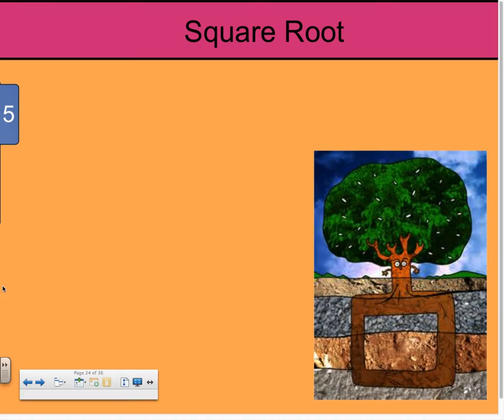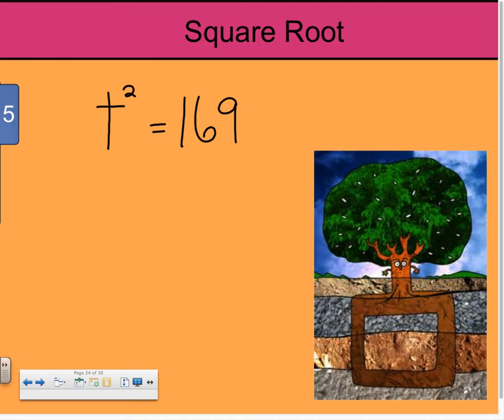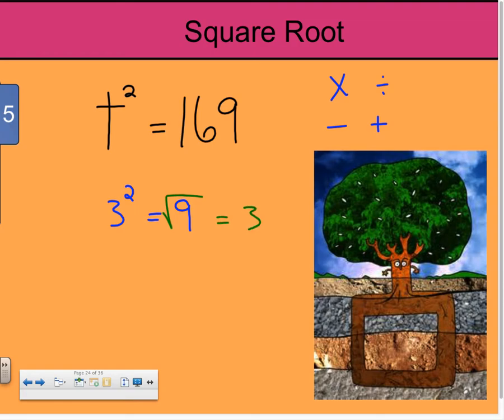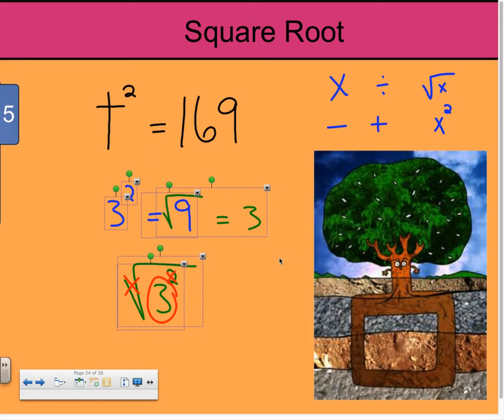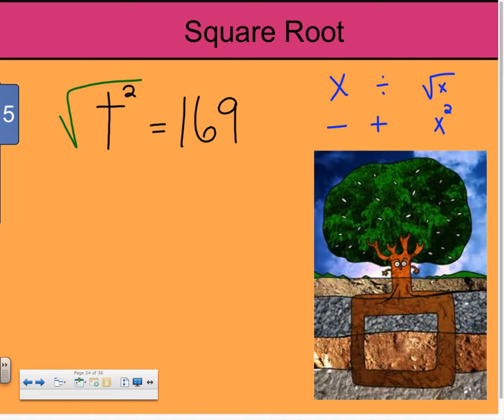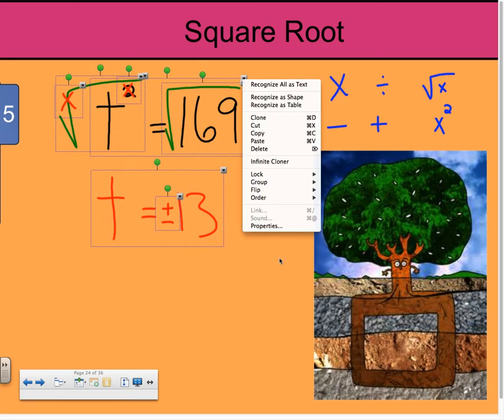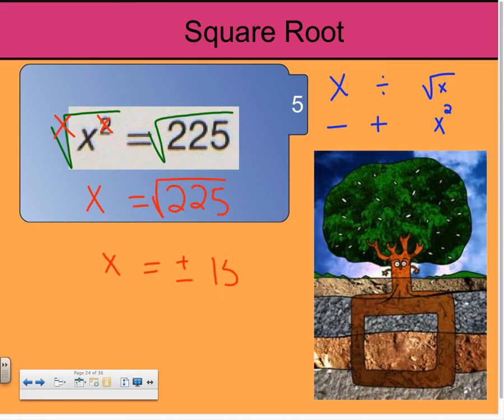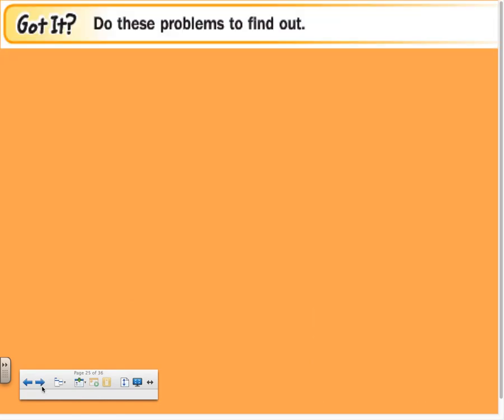1.8 Roots - Example 5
Remember that taking the square root of a variable is the opposite of squaring the variable.  They are inverse operations.